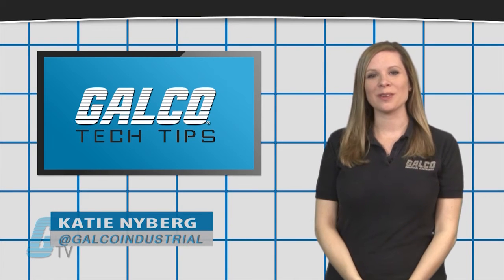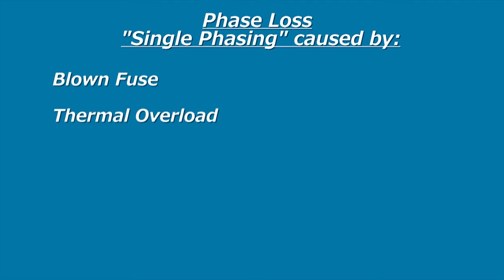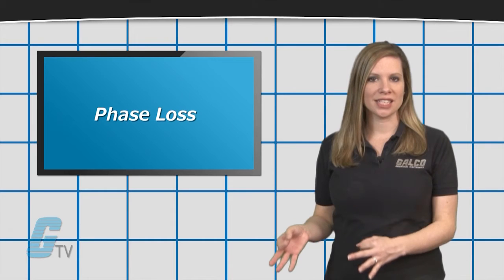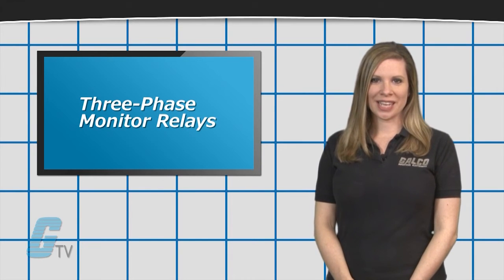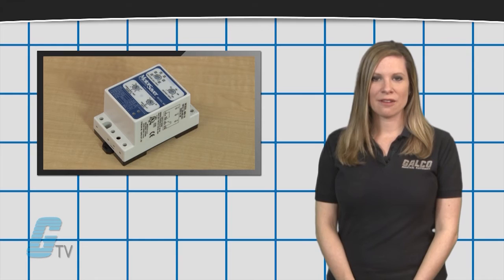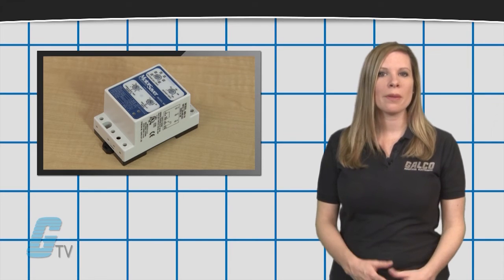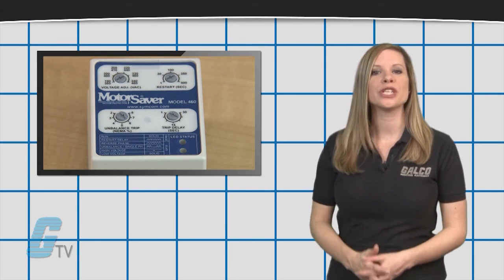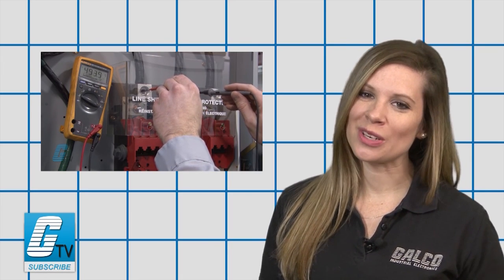What is Phase Loss - A GalcoTV Tech Tip | Galco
"What is Phase Loss", presented by Galco TV.